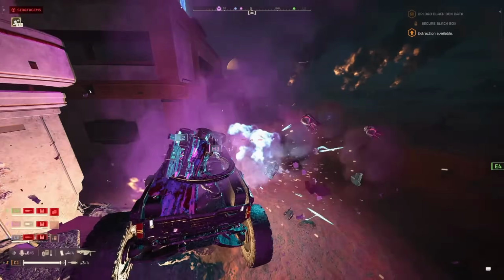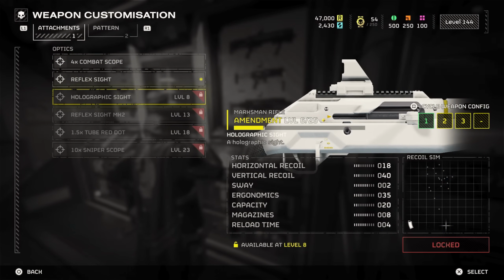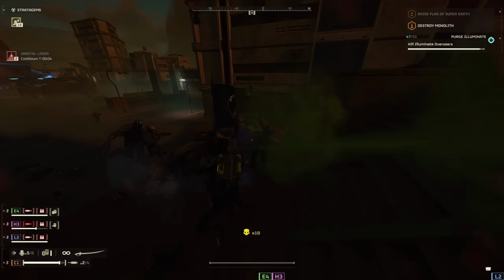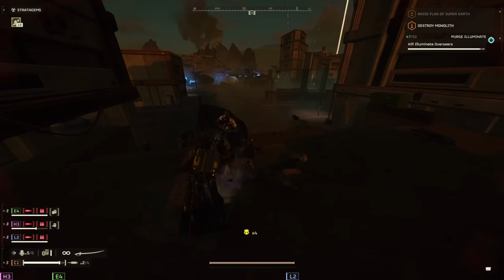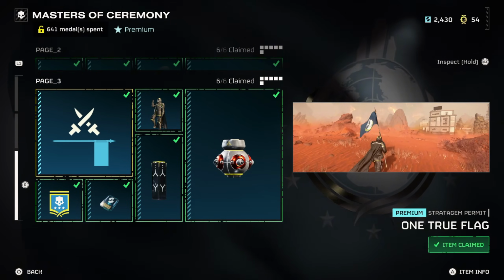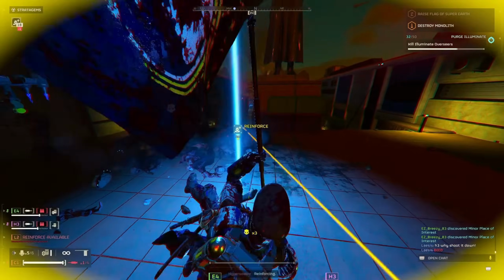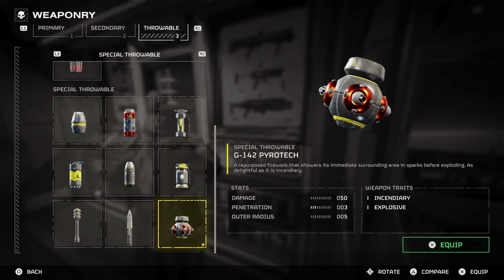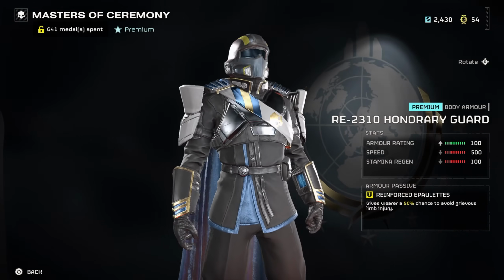Helldivers 2 Missed The Mark With This One!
Helldivers 2 OMG This One Is Amazing But Awful At The Same Time!

Chapters
Intro - 0:00
R-2 Amendment - 0:53
CQC-2 Sabre - 2:56
One True Flag - 4:14
G-142 Pyrotech - 6:51
Armour + Passive - 8:05

HELLDIVERS™ 2 is a 3rd person squad-based shooter that sees the elite forces of the Helldivers battling to win an intergalactic struggle to rid the galaxy of the rising alien threats. From a 3rd person perspective, players use a variety of weapons (pistols, machine guns, flamethrowers) and stratagems (turrets, airstrikes, etc.) to shoot and kill the alien threats. Players can also aim down the sights for a more accurate 1st person camera view. Combat is accompanied by frequent sprays of blood and dismemberment as players exterminate the alien forces or players and squad mates are hit by environmental explosions or friendly fire. Enemy encampments and battlefield environments depict bloodstains and dismembered corpses.